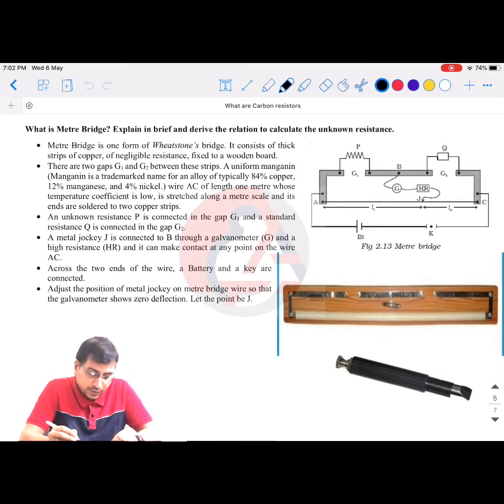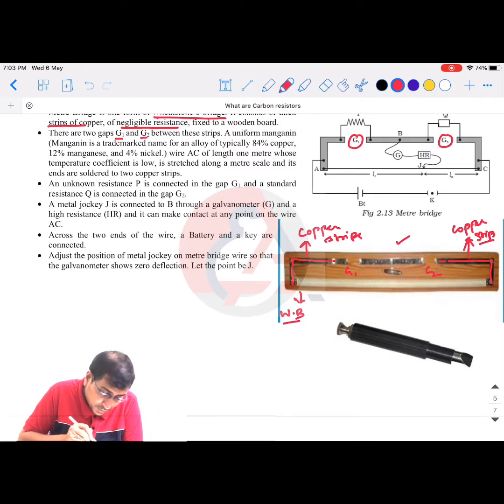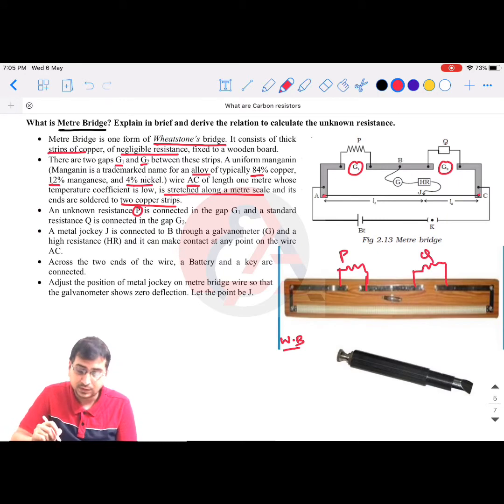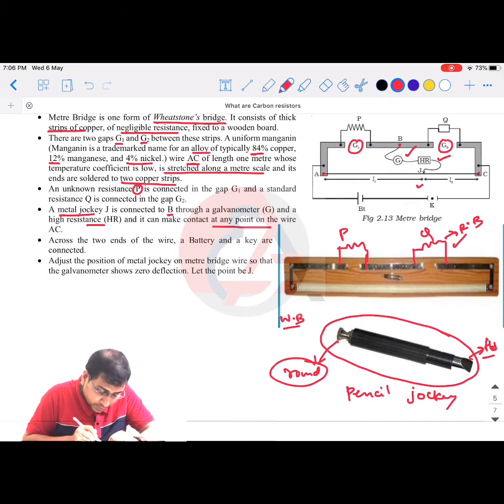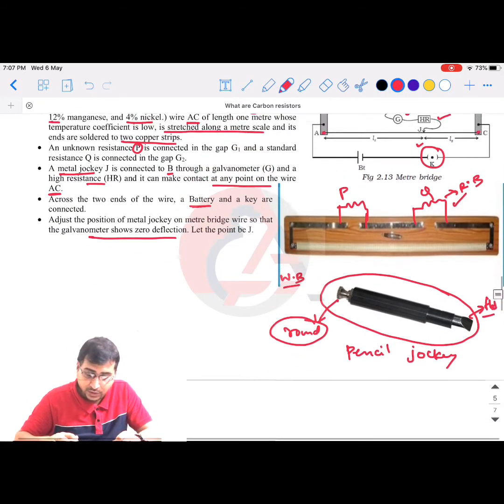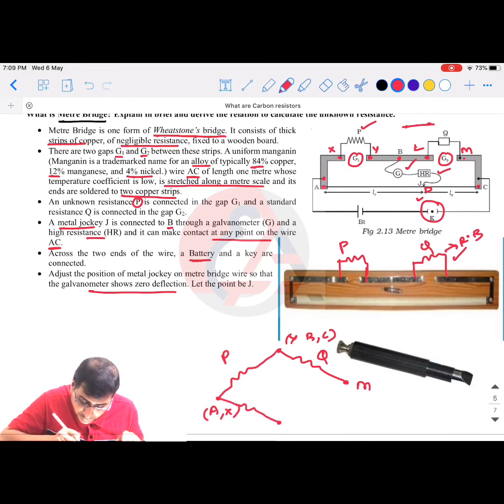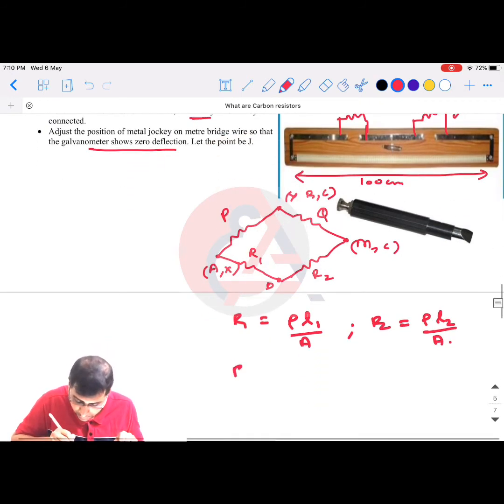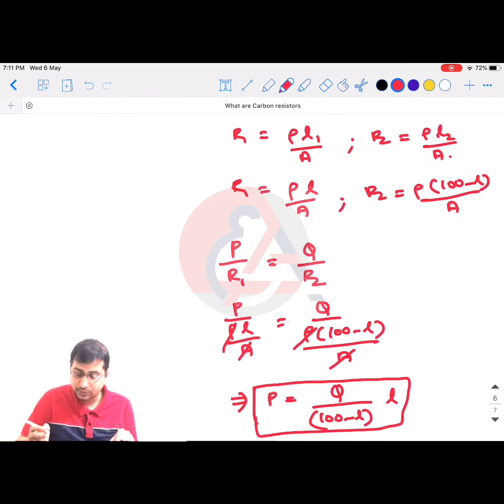Lec 18 - Metre bridge